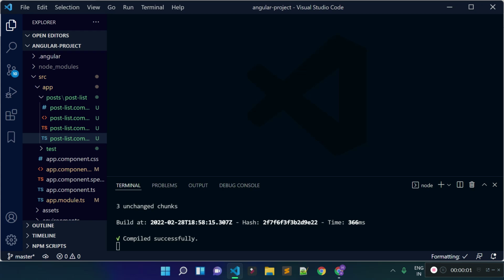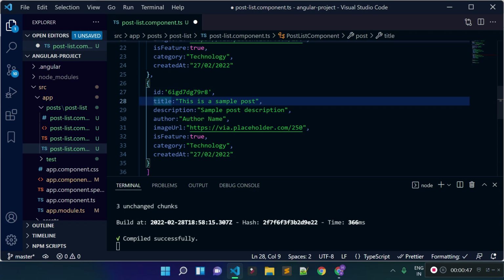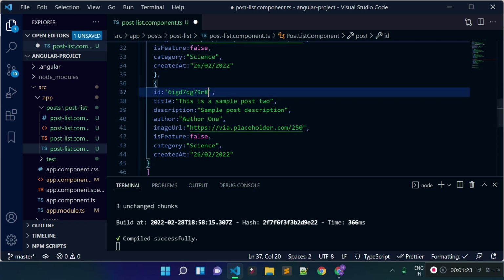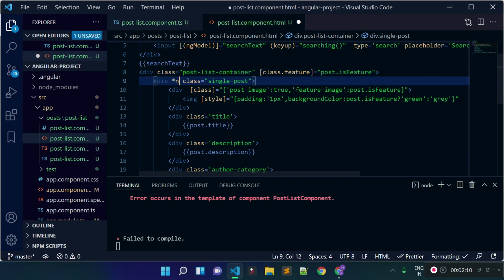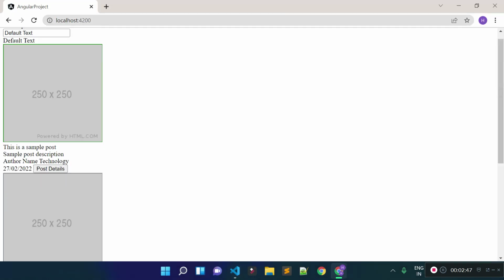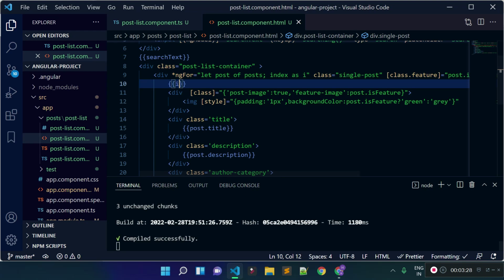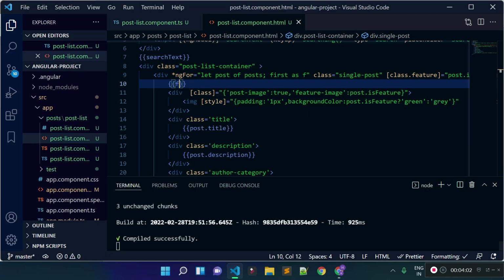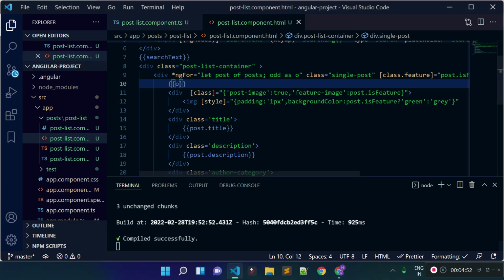ngFor directive in Angular , For loop in Angular, Angular Tutorial #4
ngFor directive in Angular , For loop in Angular